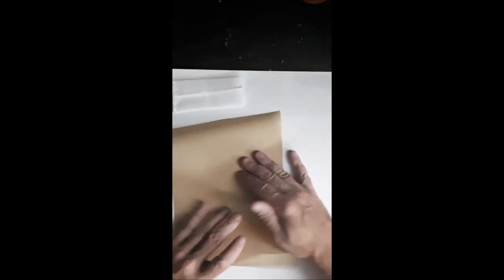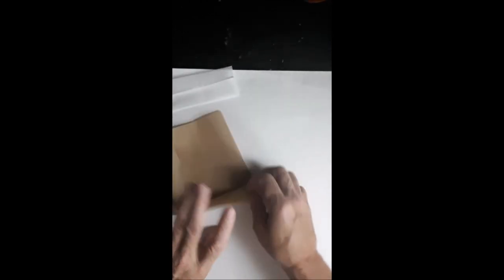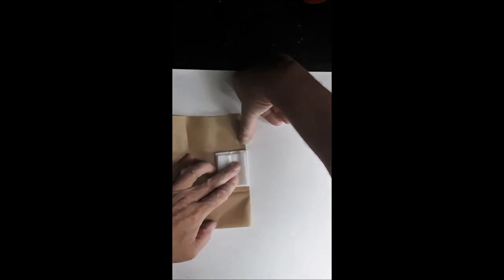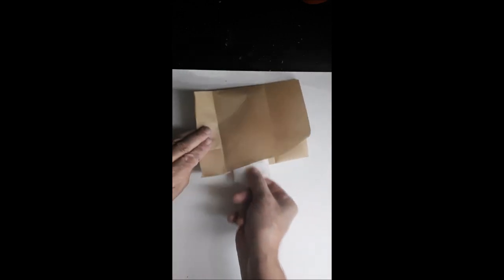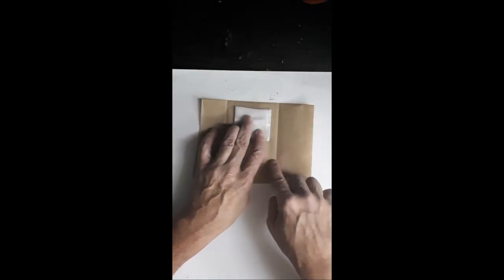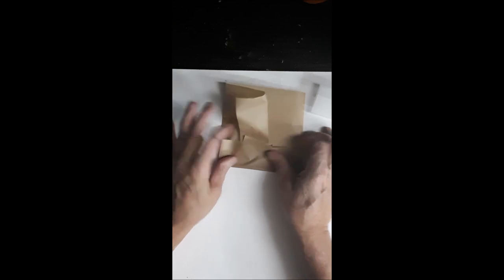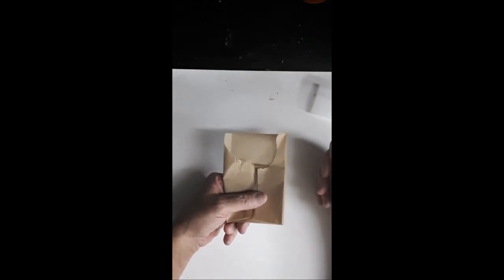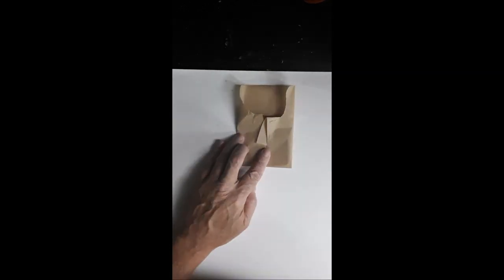Directional Fold Fast and easy